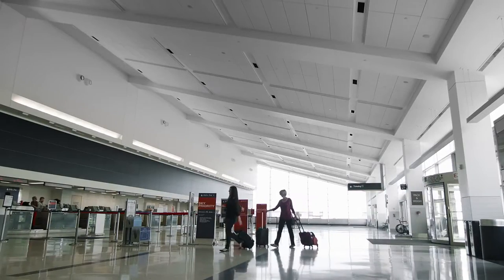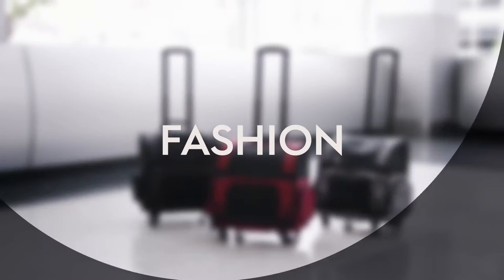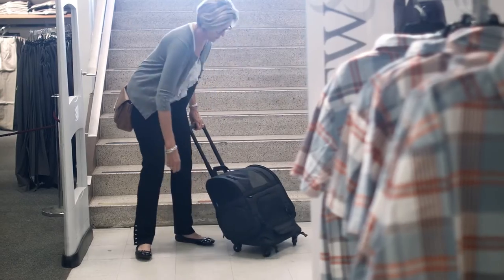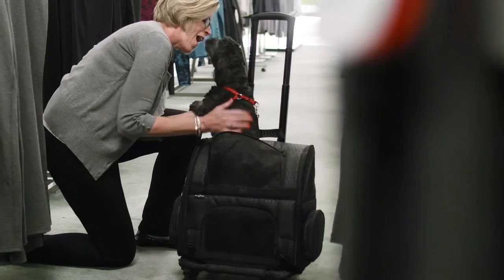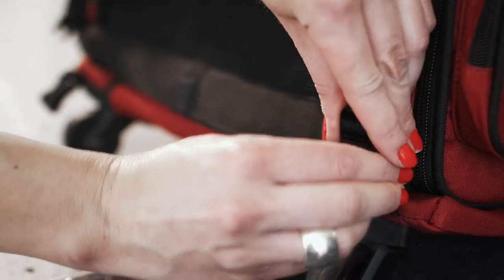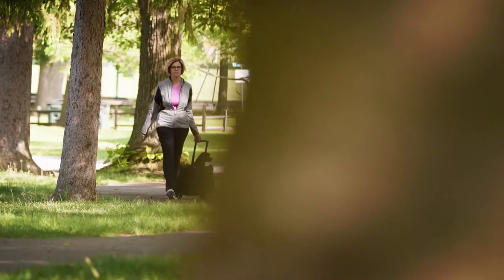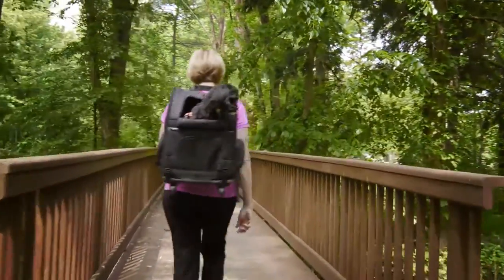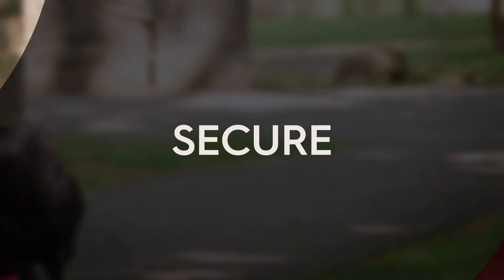Gen7Pets™ Roller-Carrier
For pet parents on the go, the Roller-Carrier takes innovation and fashion to the next level. Whether running errands, traveling or enjoying the great outdoors with your pet, the Gen7Pets™ Roller-Carrier with Smart-Level™ Platform provides a smart, secure and safe experience for you and your pet.